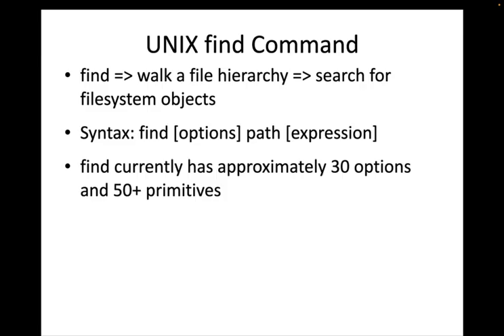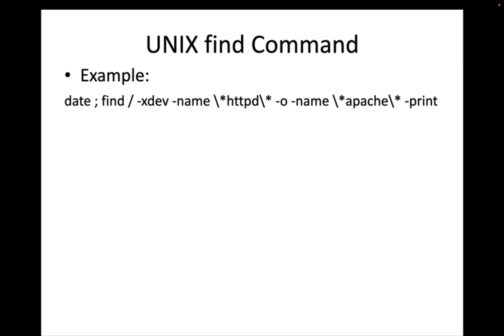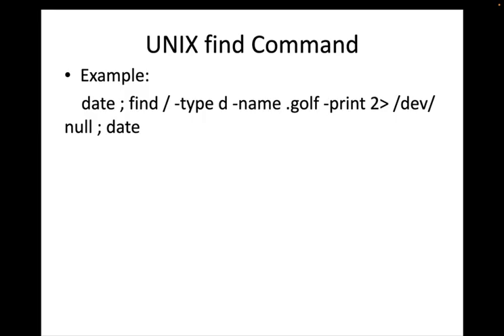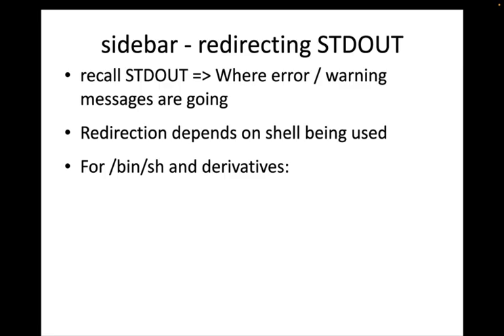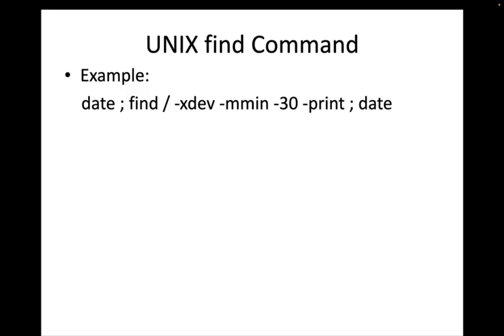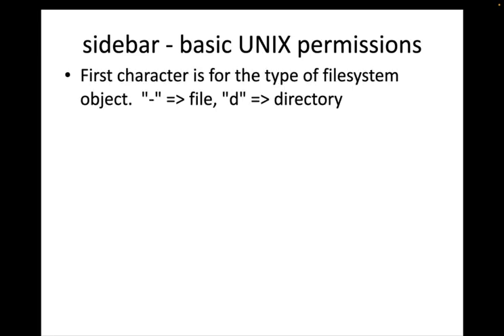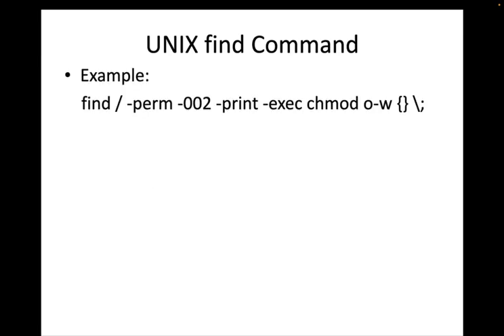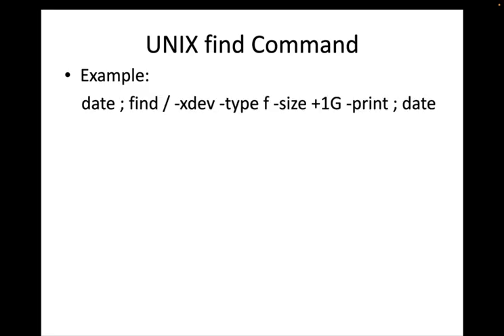UNIX_find_Command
This video discusses the UNIX find command and its use.